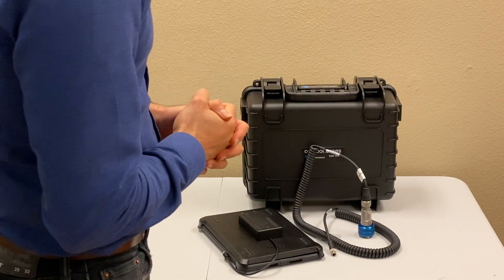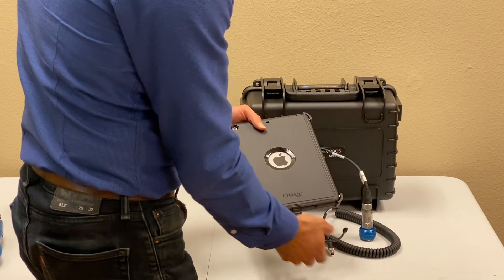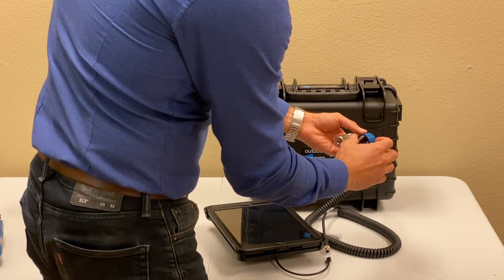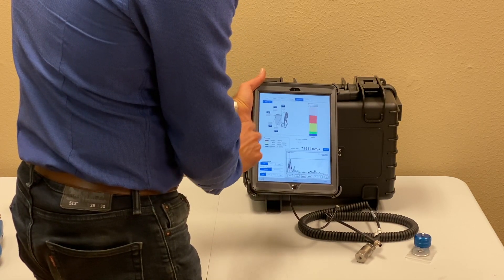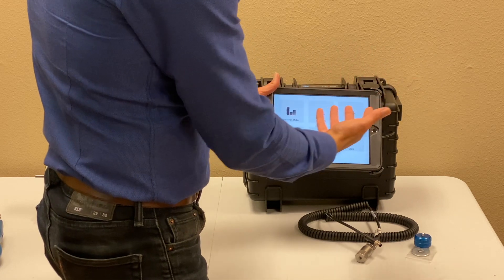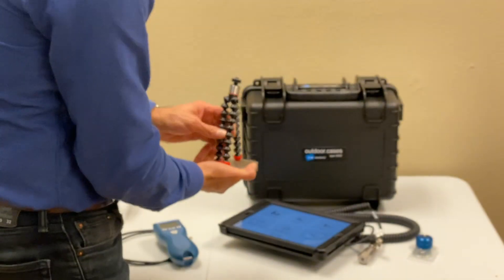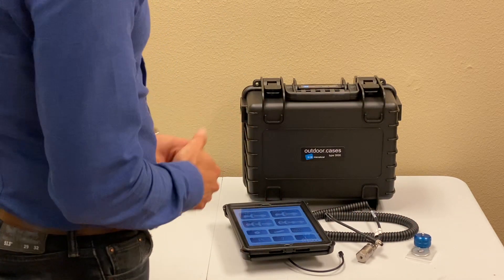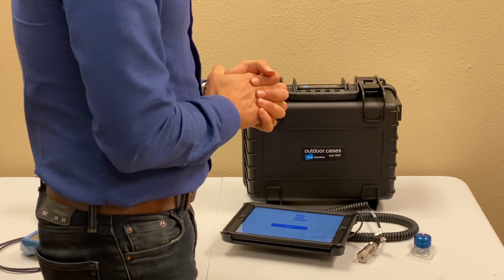Motionics iPad Vibration Analysis Kit Intro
This is a quick intro video for Motionics iPad Vibration Analysis Kit.

Hardware:
Motionics vibration analysis kit is an iPad-based vibration analyzer. It includes a low voltage piezoelectric accelerometer for accurate vibration measurement. Accelerometer signals are continuously acquired through the 2-Channel DAQ box mounted on the back of an iPad and passed to Motionics vibration apps through an iPad lightning port.

This vibration analysis kit includes the VibraTestPro app and iVibraMeter app. VibraTestPro is the go-to app to measure vibration on iPhone and iPad. It provides comprehensive vibration analysis features such as a real-time waveform & spectrum viewer, ISO10816 vibration meter, raw signal recording and so on. The user can also use the iVibraMeter app on iPad for quick overall vibration tests of multiple common machines such as pumps, motors, spindles, etc. with rapid PDF report generation capability.

The second channel input of the DAQ box can also be connected to a digital tachometer to turn this kit into a rotor balancer for single-plane and two-plane rotor balancing.

Software:
iVibraMeter App: an iPad application that connects to the DAQ box and collects in real time the Overall Acceleration/Velocity RMS Vibration. It displays the RMS value together with a severity bar based on different industry standards to show machine conditions.
- Real-Time overall RMS values
- Vibration signal spectrum/waveform
- Touch cursor on spectrum
- Vibration in velocity (ips or mm/s) or acceleration (G’s)
- ISO 10816 and customized vibration severity thresholds
- One-tap data capturing at predefined test points on common industrial machines, including: motor, fan, pump, etc
- One button calibration for accelerometer input
- Generate reports with machine information, vibration levels, severity bar, map location, pictures from library or camera, signature and notes
- PDF report email or wireless printing
- Local report manager
- Help & instructions

VibraTestPro App: a universal app that turns an iPhone/iPad into a vibration analyzer. It provides comprehensive vibration analysis features such as real-time waveform & spectrum viewer, ISO10816 vibration meter, raw signal recording and so on.
- Universal on iPhone and iPad
- Vibration meter with ISO10816 severity indicator and customized thresholds
- Interactive real-time waveform and spectrum viewer
- Customizable graph appearance: background color, line color, line thickness, grids
- Velocity and acceleration readings (metric & imperial)
- Auto peak detection cursor, manual cursor, and top 5 peaks
- Distance cursor, harmonic cursor and sideband cursor
- Vibration raw signal (auto & manual) recording (adjustable sampling rate and length) with local saving
- Vibration signal export in CSV and WAV
- Plant-Machine-TestPoint measurement structure for easy data management
- Local data manager to access previously saved tests

Motionics iPad Vibration Analysis Kit

ABOUT MOTIONICS